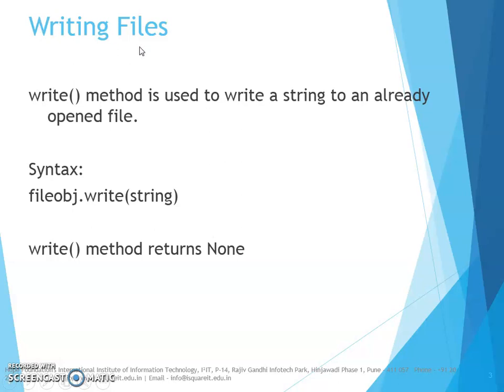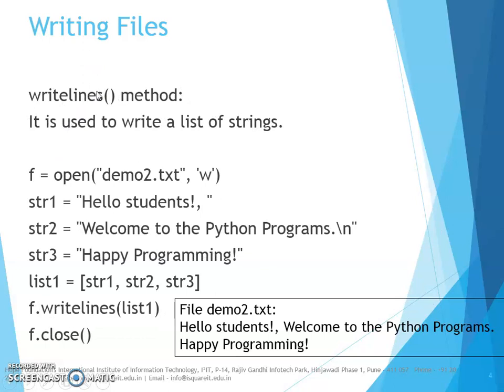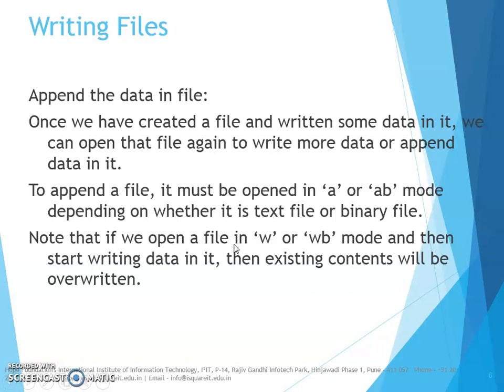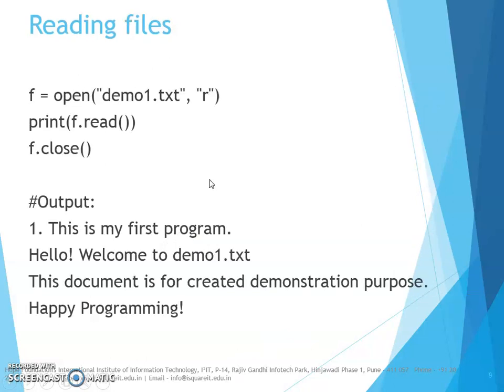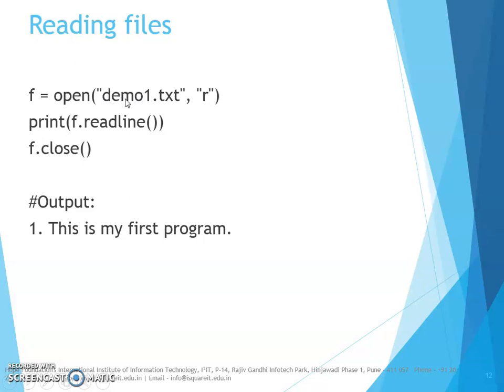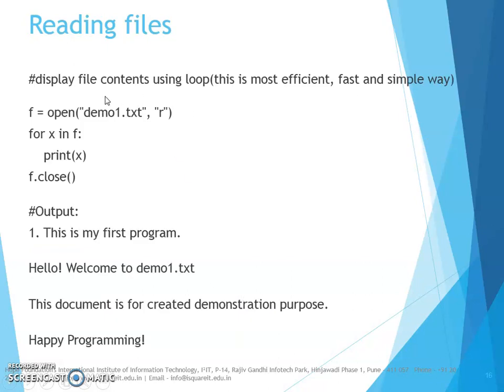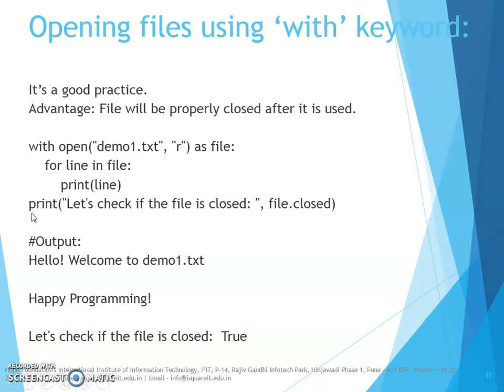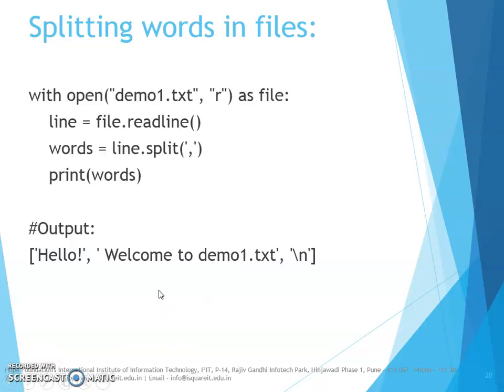File Handling Session 2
write() method is used to write a string to an already opened file.
writelines() method: It is used to write a list of strings.
We can append data using ‘a’ or ‘ab’ access mode while opening the file.
read() method is used to read a string from an already opened file.
readline(): This method is used to read a single line from the file.
readlines() method: This method is used to read all the lines in the file.
It’s a good practice to open a file using ‘with’ keyword.
Python allows us to read line / lines from the file and split the lines treated as strings base on a character.